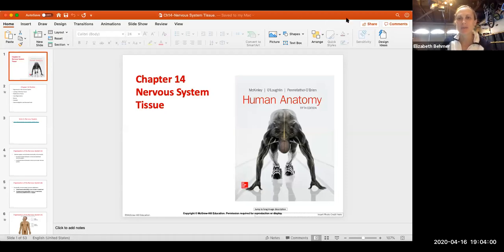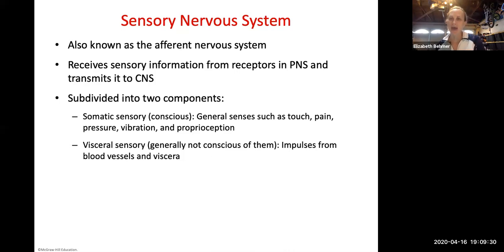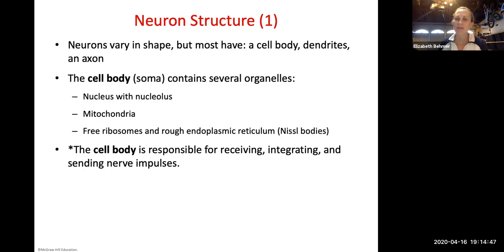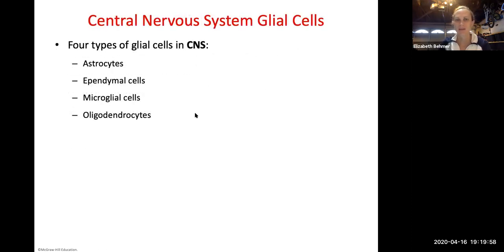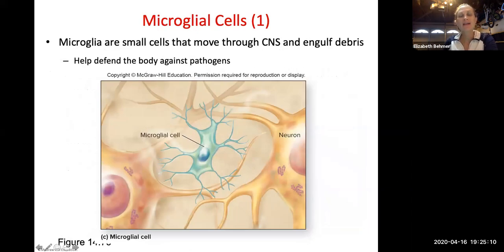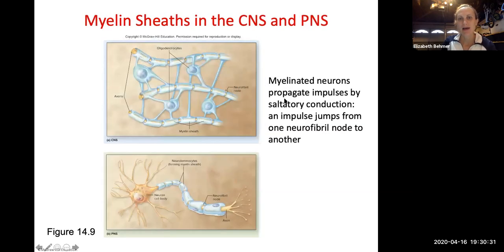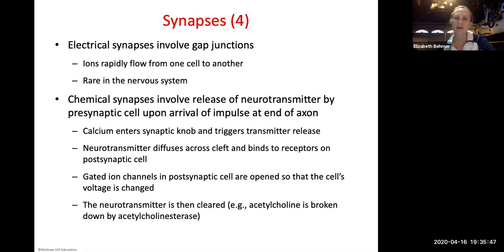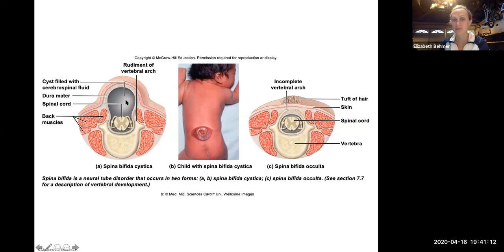ANAT1: Ch. 14-Introduction to Nervous System